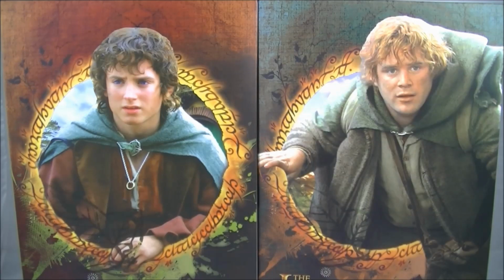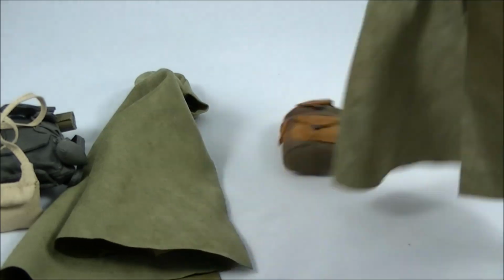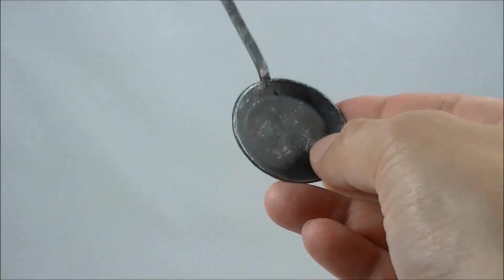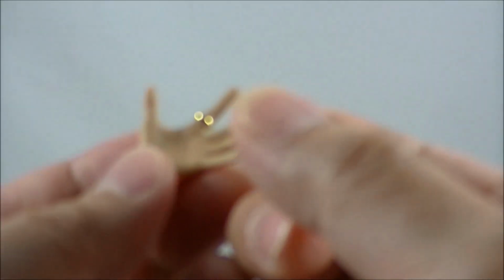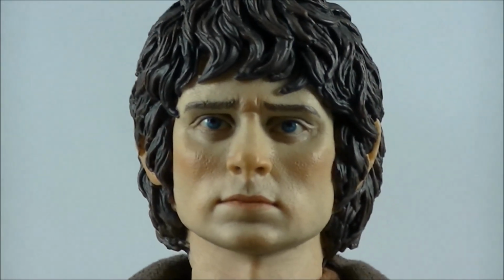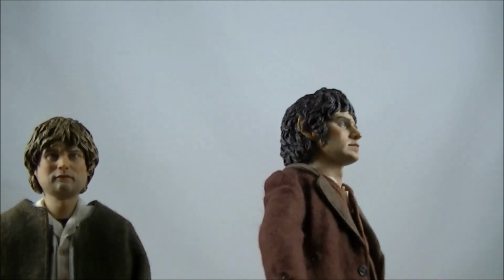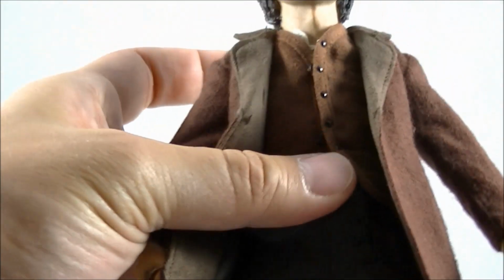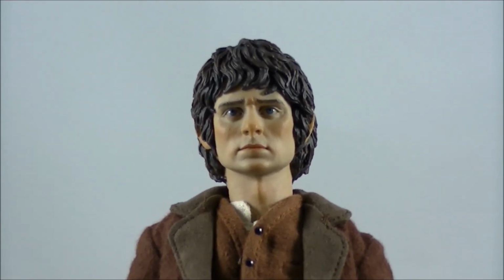Asmus Toys Lord of the Rings Frodo and Sam